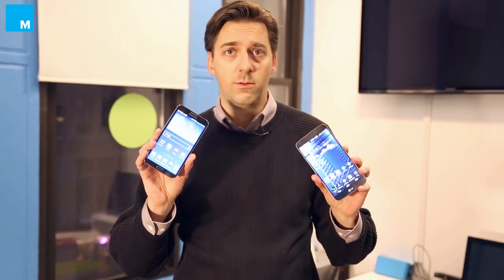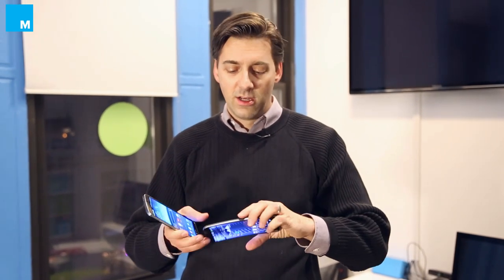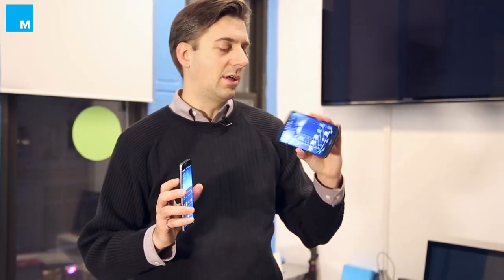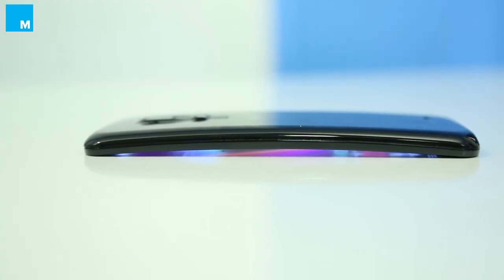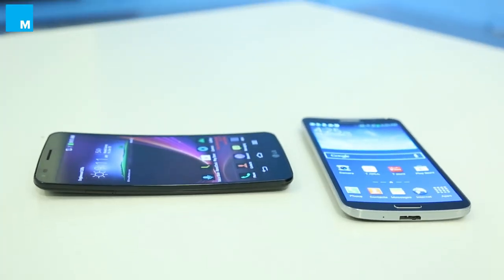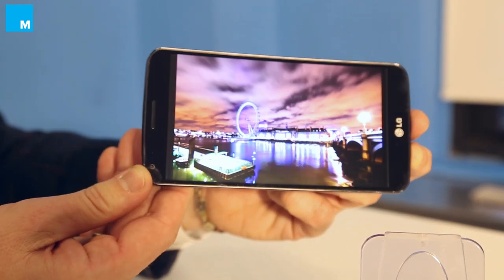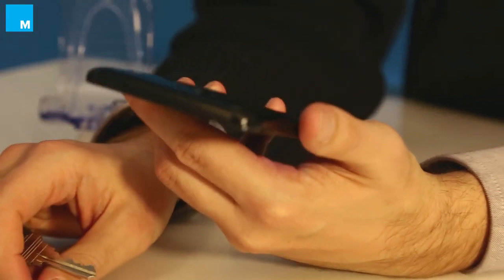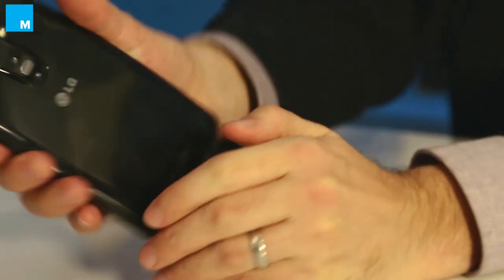First Look: LG and Samsung Curved Smartphones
Both the LG G Flex and the Samsung Roung feature a curved screen that each manufacturer touts as an improvement to the traditional flat screen. Here's a hands-on look at these new smartphones.